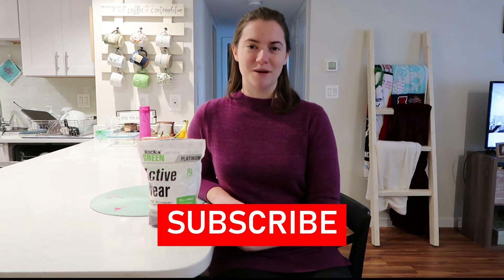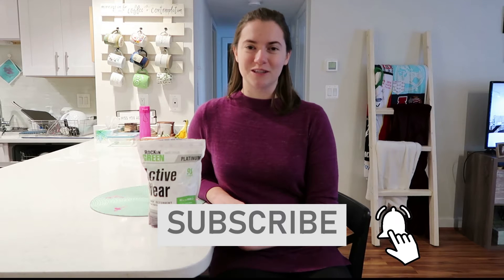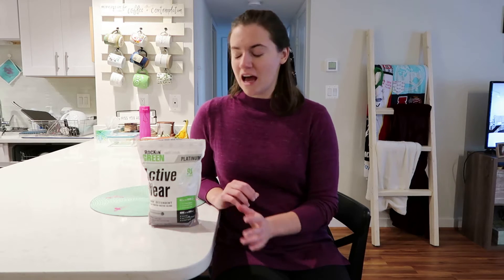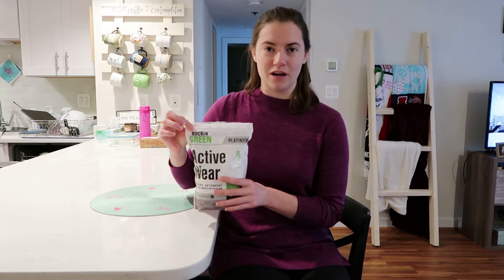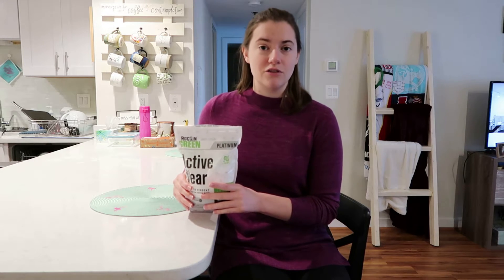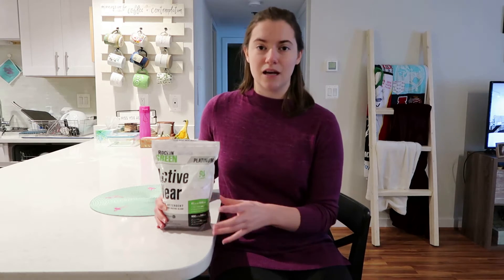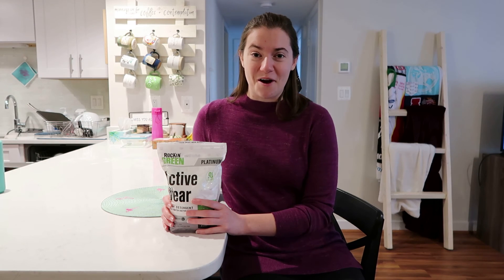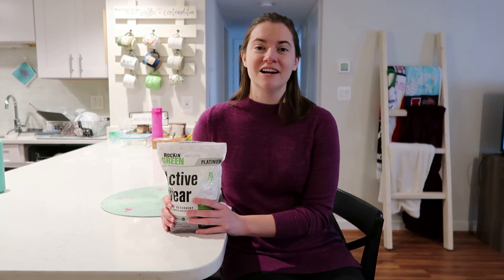Laundry Stripping With Nothing but Detergent! // Rockin' Green Active Wear Laundry Detergent Test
In Today's video, come along with me as I try out the laundry stripping process with my active wear using Rockin' Green's Active Wear Laundry Detergent powder. This is process is SUPER satisfying, fast and easy to complete, and left my clothes feeling so soft and newly revived. I'll walk you step by step through the process as I do a test live.

Try out the process for yourself & be amazed at the results!
Rockin' Green Active Wear Laundry Detergent

Favorite Products
Net Zero Laundry Detergent Strips
Plink Garbage Disposal Cleaner
Shark Pocket Steam Mop
Scrub Daddy Sponges